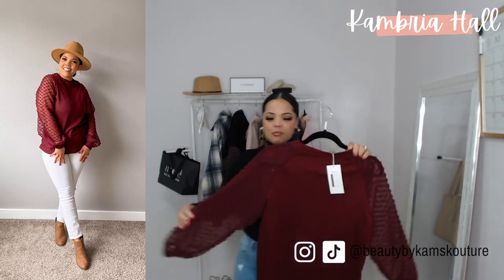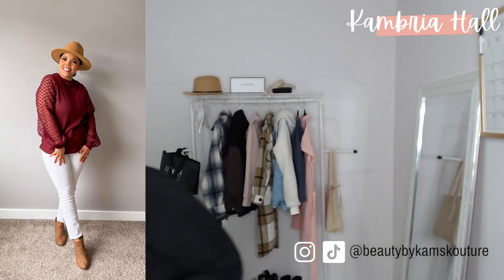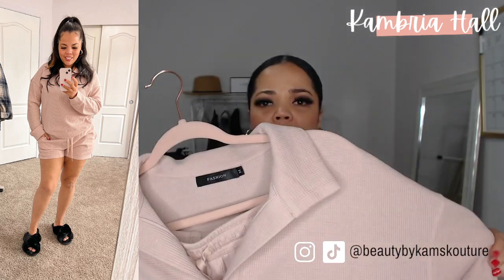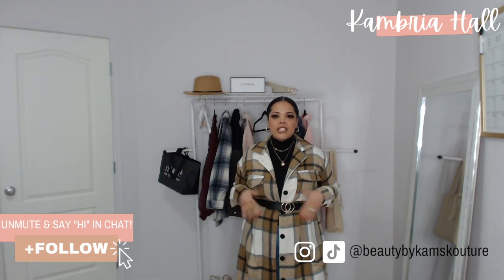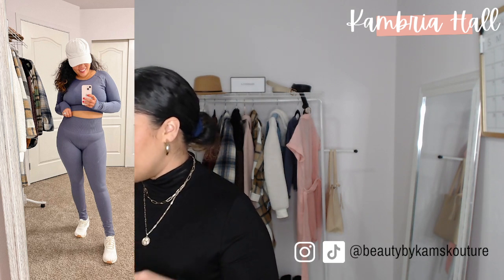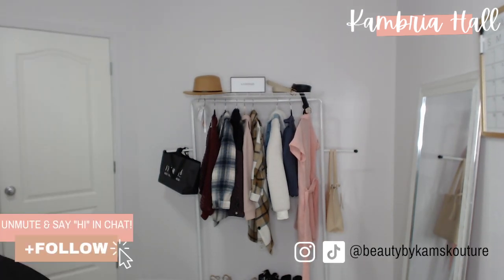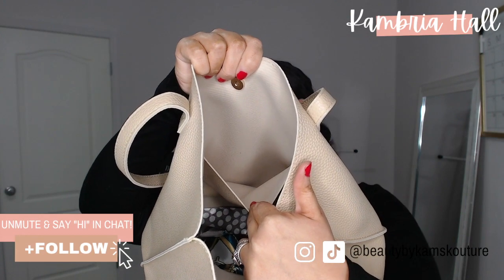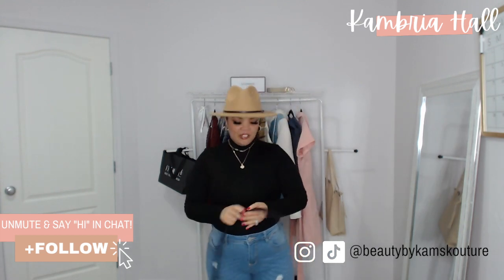Amazon Haul: The Best Fashion and Beauty Items You Can Get on Amazon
Amazon Live Stream sharing my recent Amazon Best Sellers Fashion Haul.

I'm sharing my favorite finds on Amazon's Best Sellers Live.

Links to items discussed:

Wine Top
Oversized Shacket
Denim Jacket with Animal Print
Pink lounge set
Long Plaid Shacket
Fleece Lined Denim
Two-Piece Workout
Pink Romper
Tassel Shoulder Bag
Wide Brim Hat

Commission earned on links.